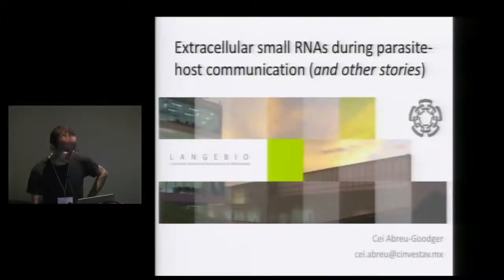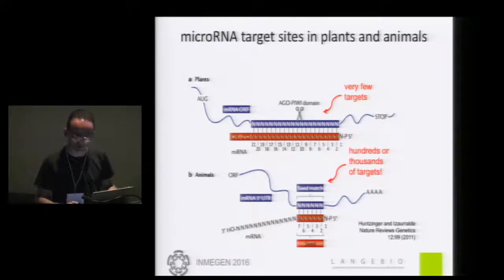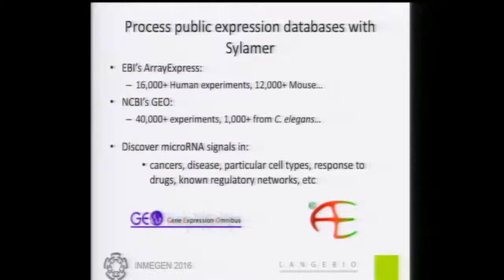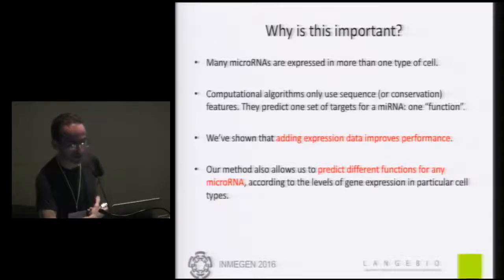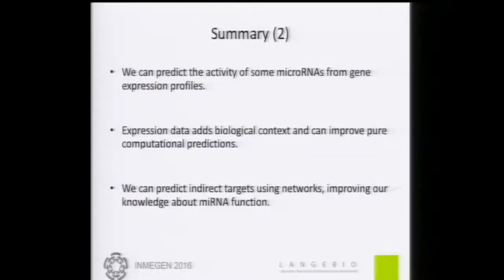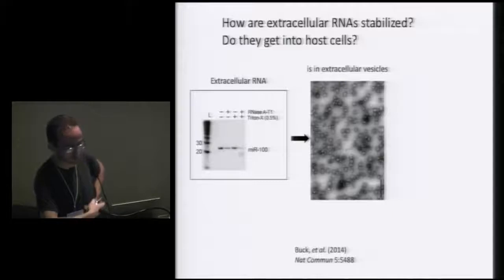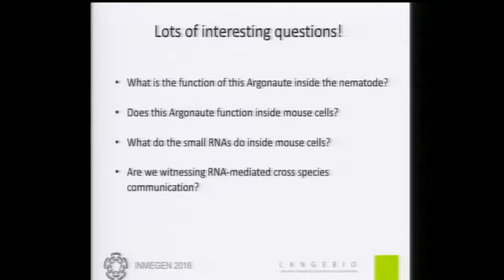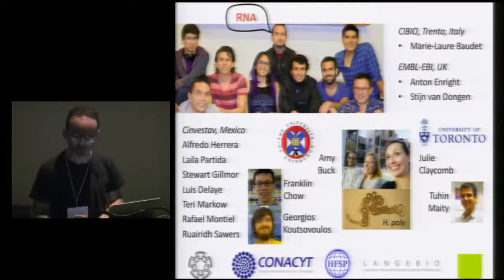Extracellular small RNAs during parasite-host communication (and other stories)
Dr. Cei Abreu Goodger